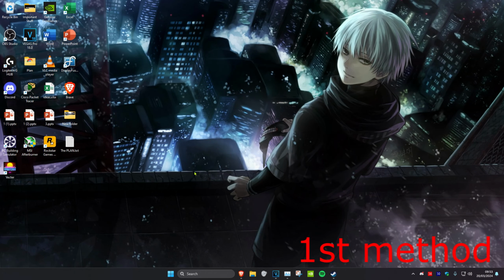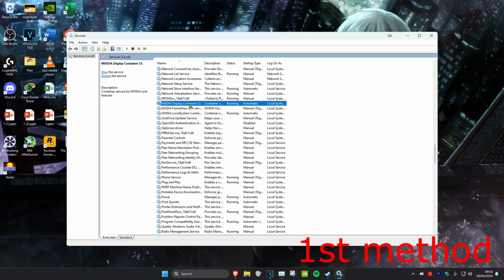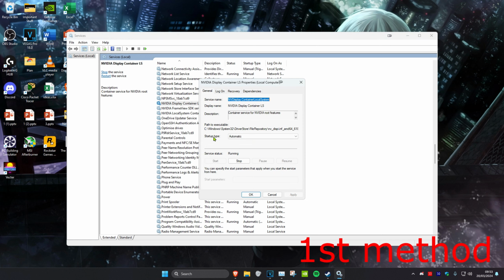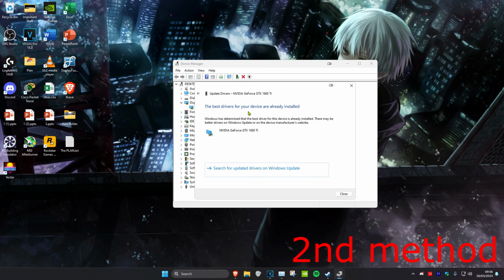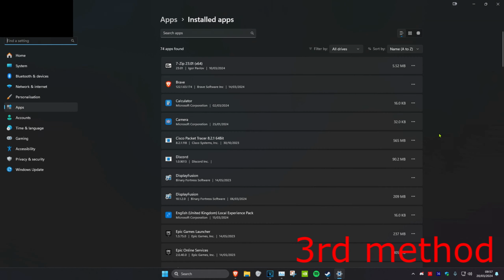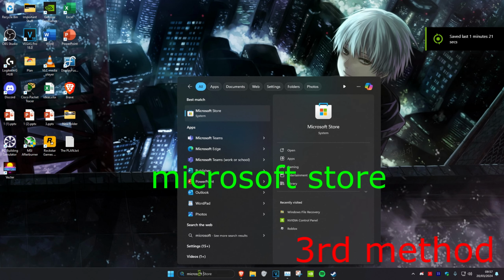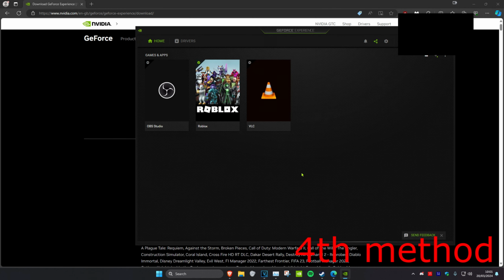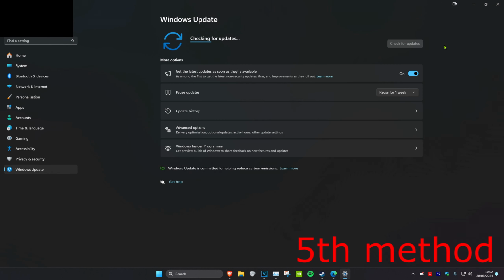How To Fix NVIDIA Control Panel Missing Not Showing Up (5 WAYS TO FIX)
5 Ways To Fix NVIDIA Control Panel Missing Not Showing Up

NVIDIA Control Panel Missing, Not Showing Up Fix!

A short tutorial on how to fix the issue if your NVIDIA control panel is not showing up.